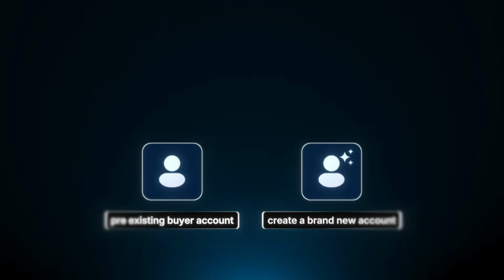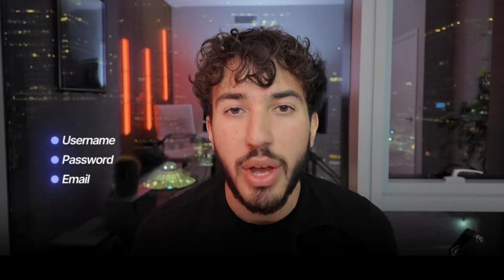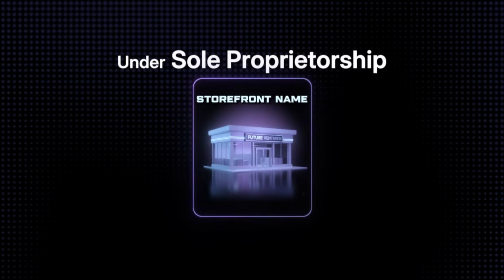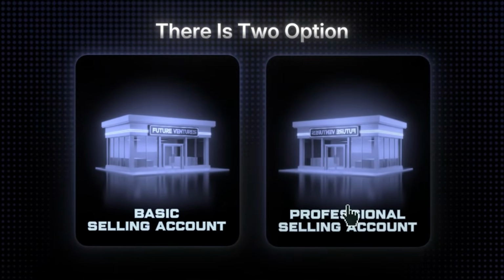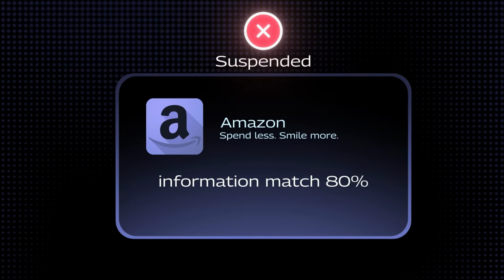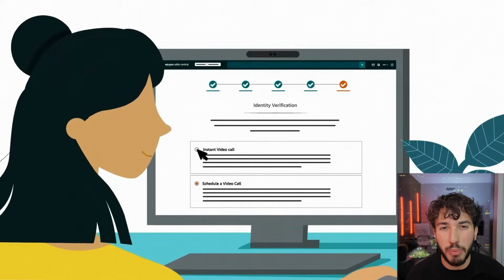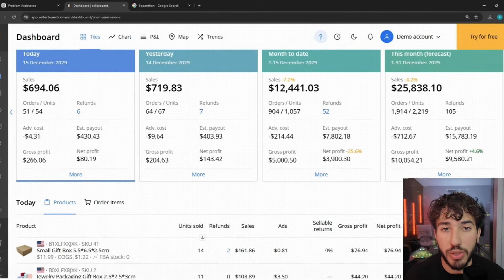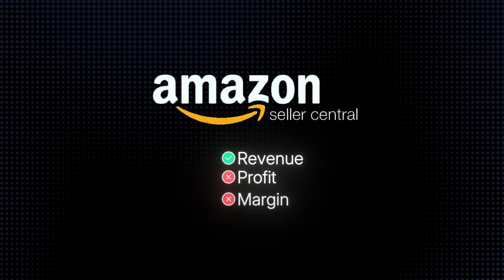Start Selling on AMAZON in 2026 (Guide for a Complete Beginner)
How to Start a Profitable Amazon Business in The Next 30 Days

Supplies List

0:00 Selling Account Set-up
7:05 Required Softwares
8:28 Cashback Extensions
10:24 Coupon Extensions
11:05 Supplies

Topics this video covers:
how much money to start amazon fba,amazon fba beginner guide,how to start selling on amazon,amazon fba step by step,amazon selling for beginners,start amazon business,how amazon fba works,fba tutorial for beginners,private label amazon fba,online arbitrage amazon fba,amazon seller tips,what products to sell on amazon,amazon fba startup costs,retail arbitrage guide,make money with amazon fba,amazon fulfillment fees explained,beginner amazon seller guide,how to launch on amazon fba